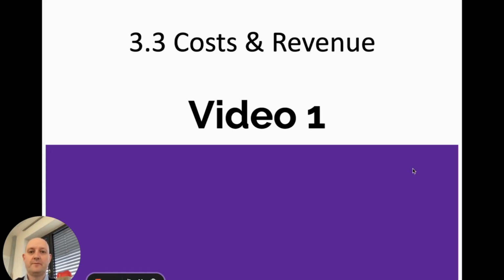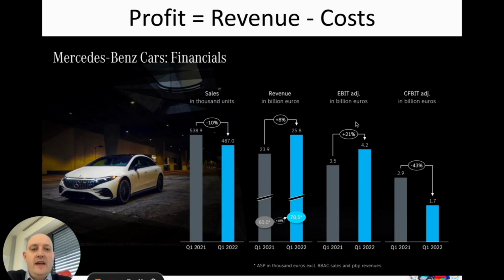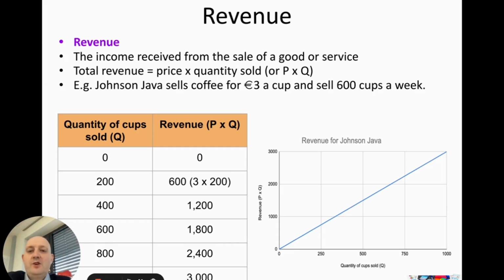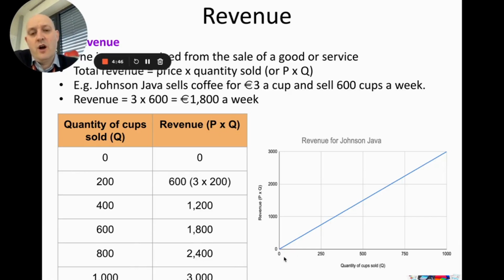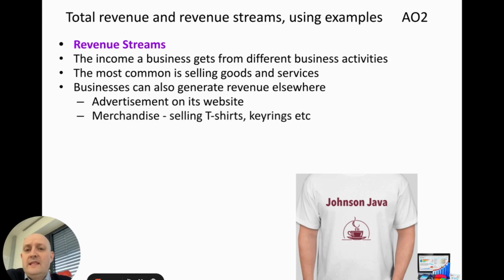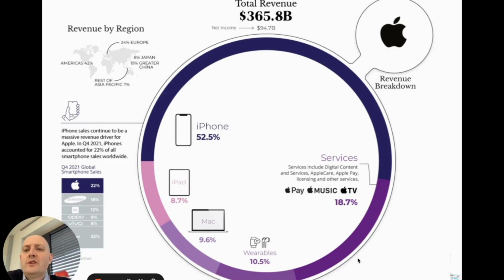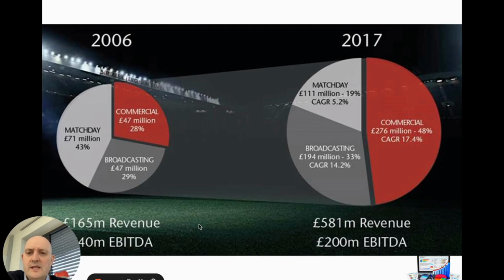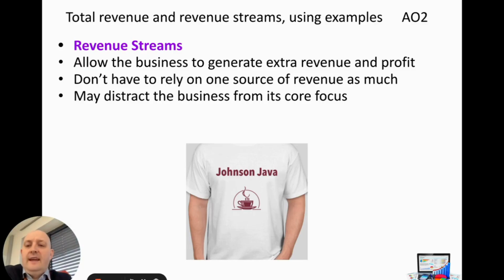3.3 - Revenue and Revenue Streams - IB Business Management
The first (of 2) videos in Chapter 3.3 covers:
- Revenue
- Calculating Revenue
- Revenue Streams